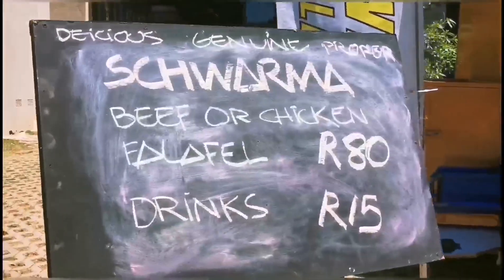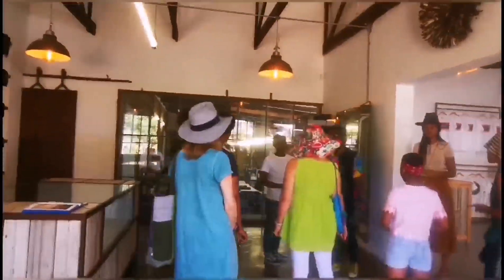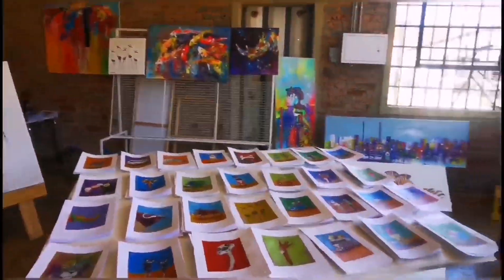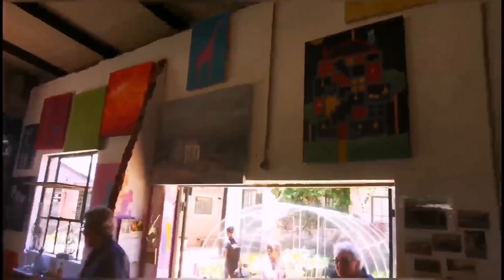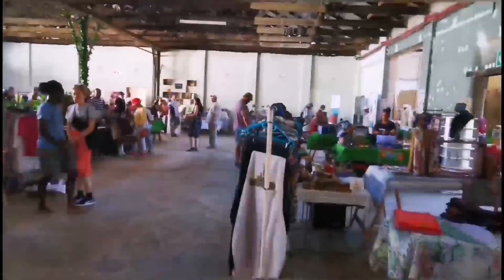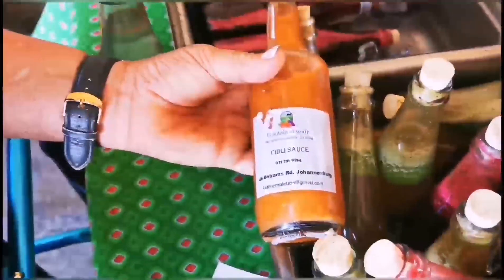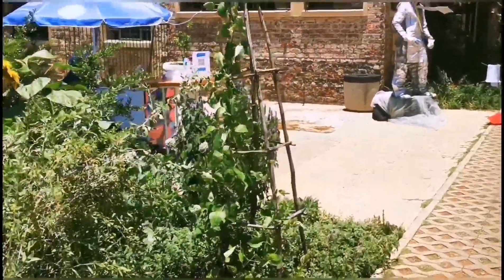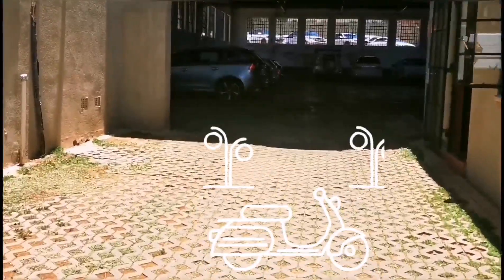Victoria Yards on a Sunday. Exploring the market and art scene!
Exploring Vic yards market held every first Sunday of the month.